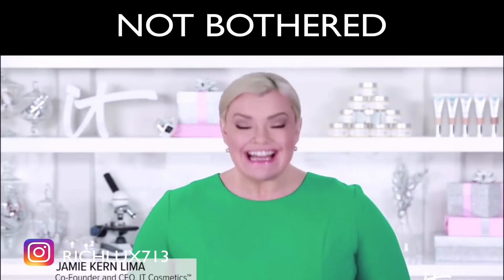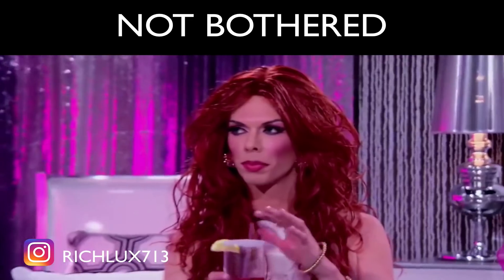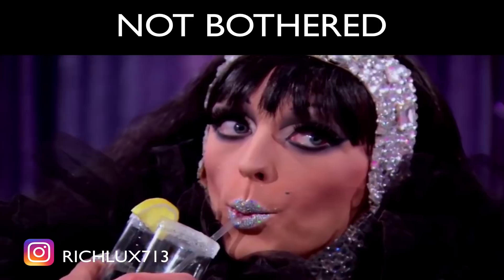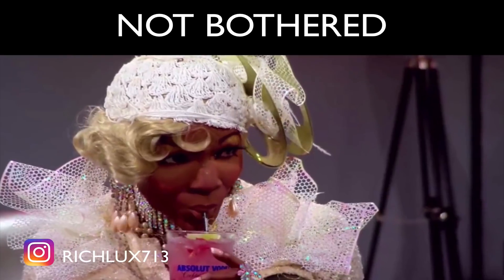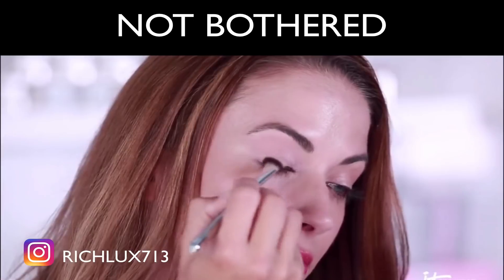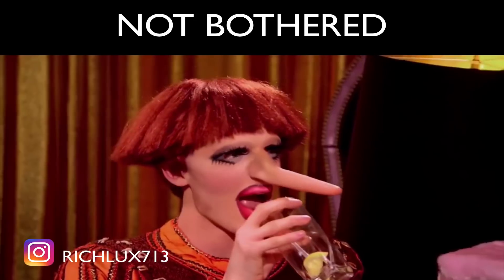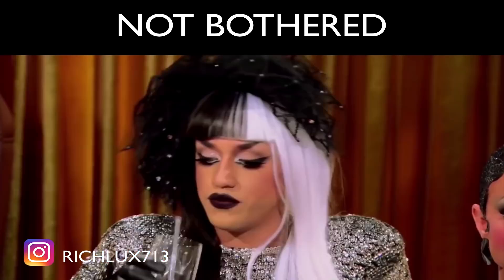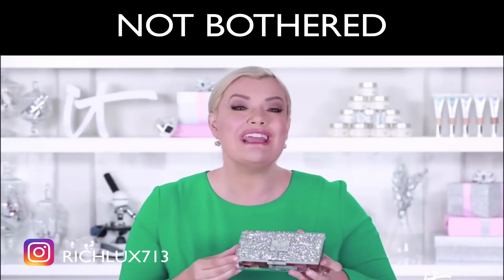IT COSMETICS BORING MAKEUP PALETTE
GOOF FOR YOU